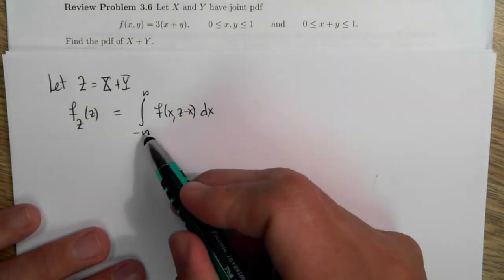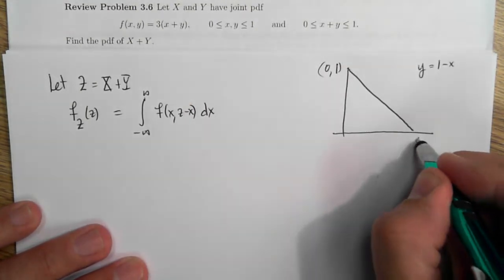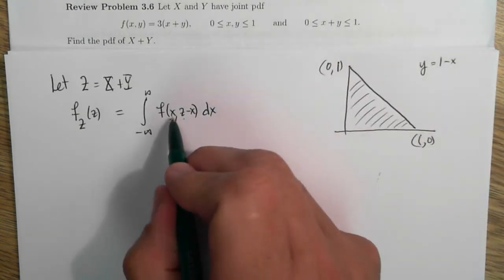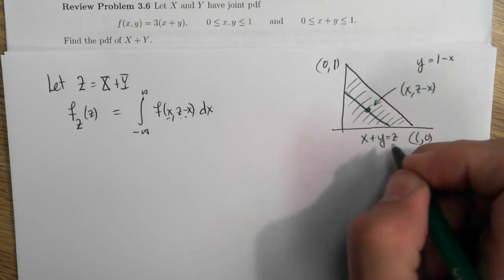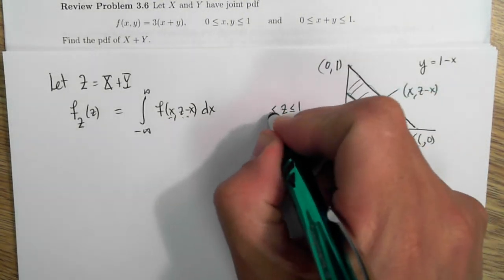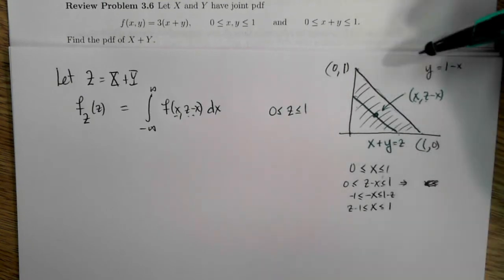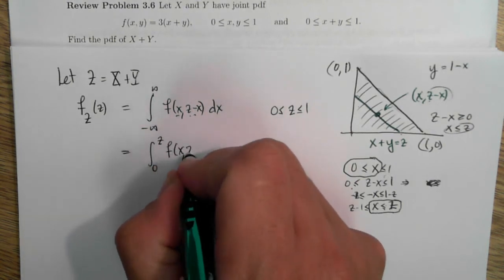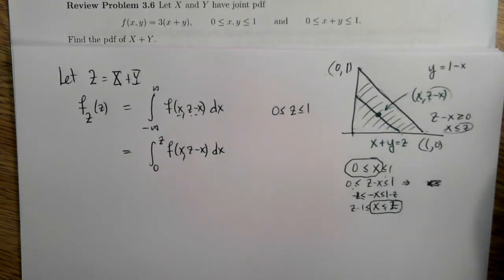Math 4610 Review 3.6